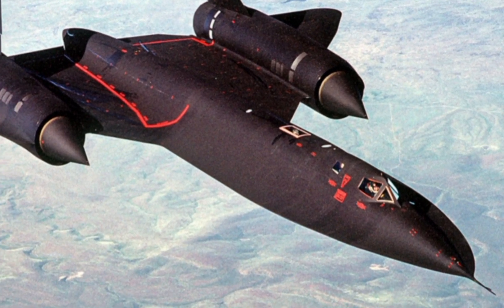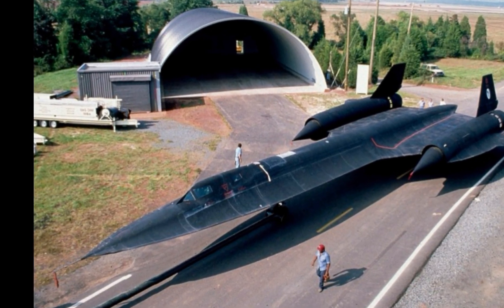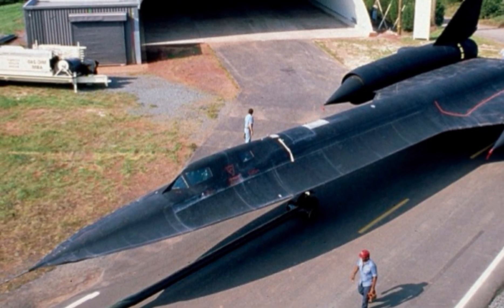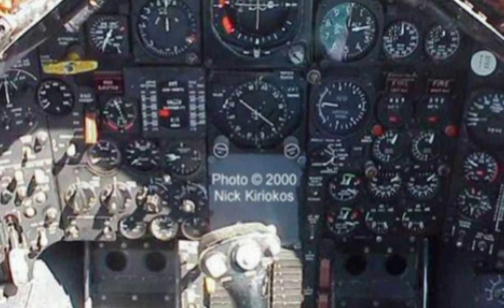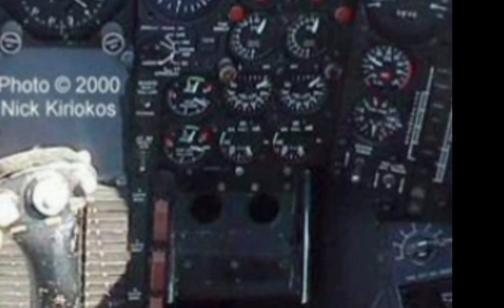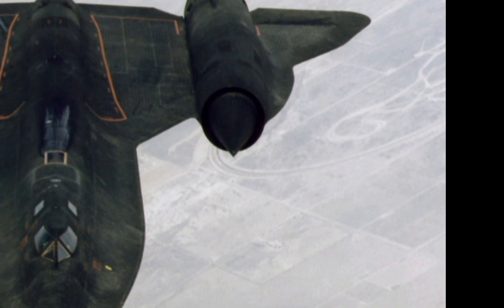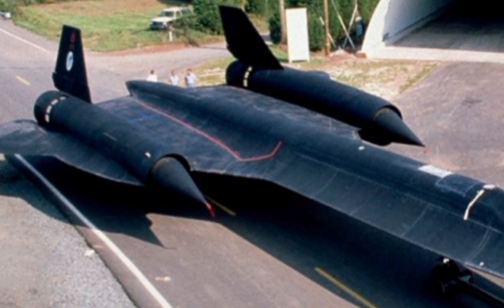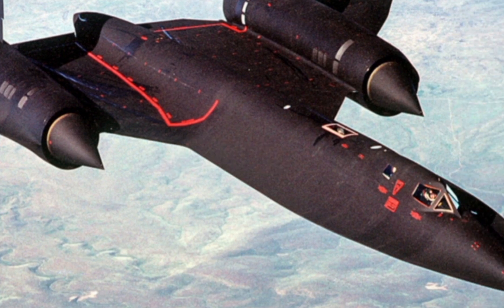Exploring the Upgraded Avionics of the SR-71 Blackbird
YouTube Video Description Intro:
Welcome to ZK SkyBound Aviation, the go-to destination for aviation enthusiasts. In this video, we take an in-depth look at the legendary 2025 Lockheed SR-71 Blackbird, an aircraft that redefined speed, stealth, and reconnaissance. With cutting-edge enhancements, this supersonic marvel continues to capture imaginations. Join us as we explore its latest specs, features, and capabilities in this detailed review.

The Evolution of the SR-71 Blackbird in 2025

How Fast Can the 2025 SR-71 Really Go?

The Titanium Marvel: SR-71's Unique Engineering

Why the SR-71 Blackbird Remains an Unmatched Legend

How the 2025 SR-71 Outruns Missiles at Mach 3+

Inside the Cockpit: A Pilot’s Perspective on the SR-71

The Role of the SR-71 in Modern Reconnaissance Missions

Comparing the SR-71 Blackbird with Next-Gen Spy Aircraft

Could the SR-71 Blackbird Return to Active Service?

The 2025 Lockheed SR-71 Blackbird continues to be one of the most remarkable aircraft in aviation history, proving that its design was truly ahead of its time.